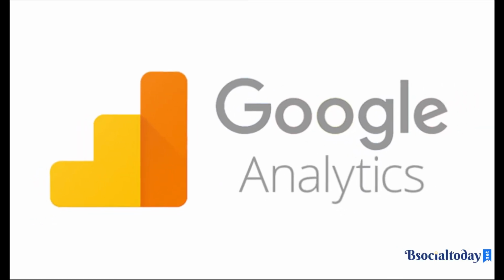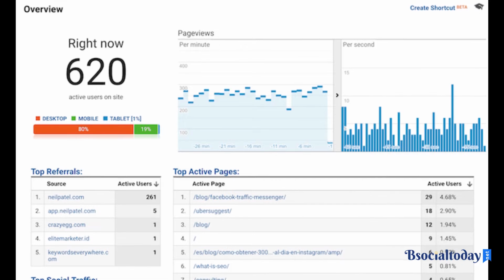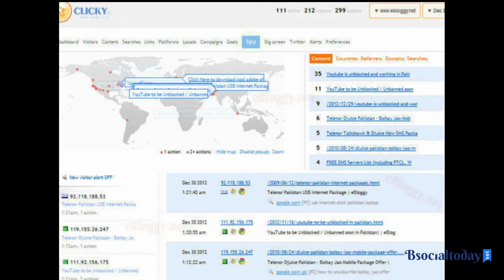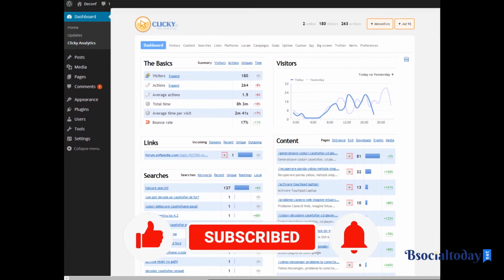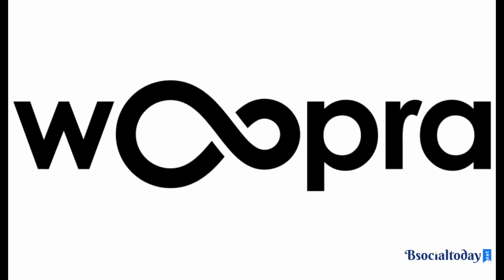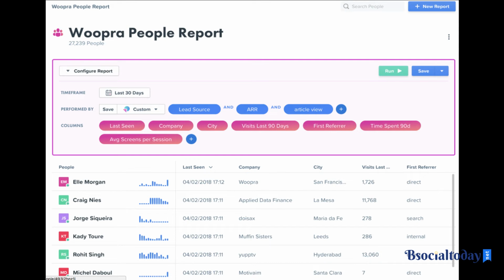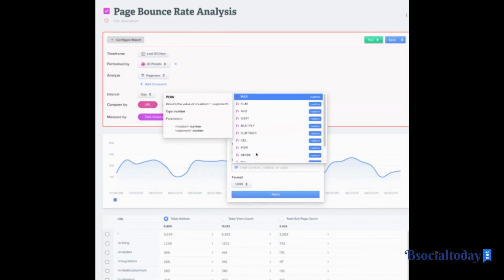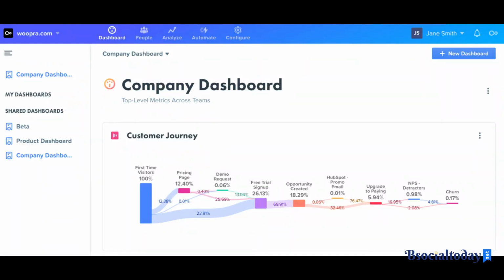Best web analytics tools for Tracking and Measurement | Digital Marketing free tutorial | Part 1.20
Some information about this video:
Hello friends,
In today's video, we will learn about the best web analytics tools for beginners. Which is very important for you. web analytics tools are very much important to your business.

Content Source: Google & Wikipedia
Video Source: BsocialToday